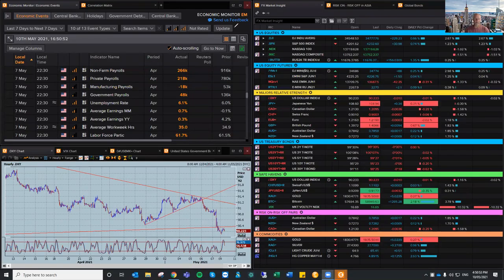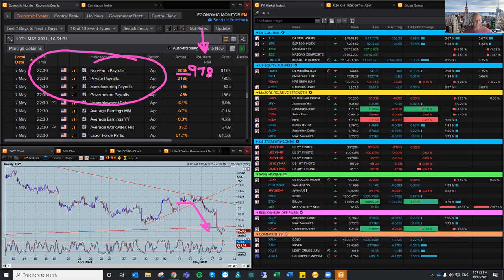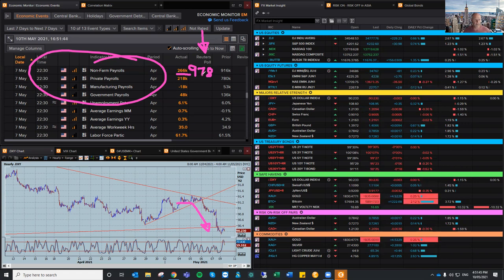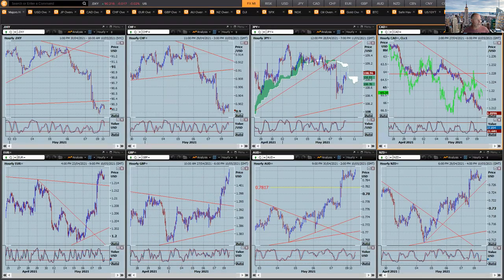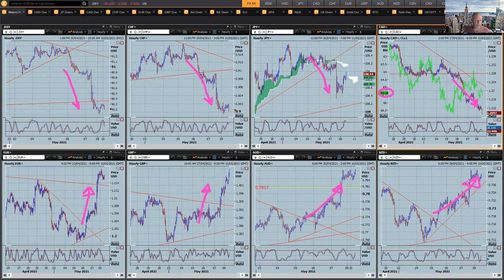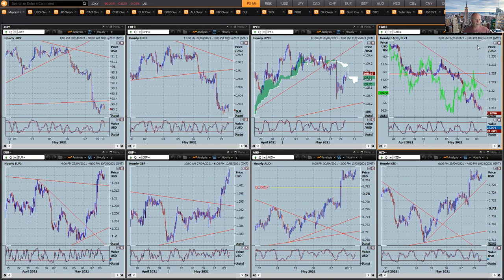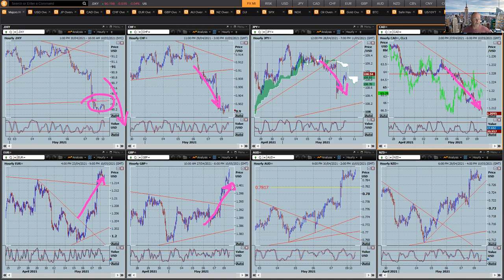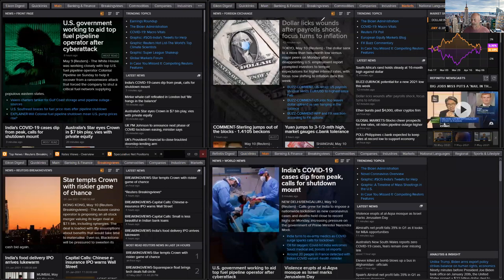FX Market Insight for the 10th May 2021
To gain full access to trade ideas and information flow join the Virtual Trading Desks.